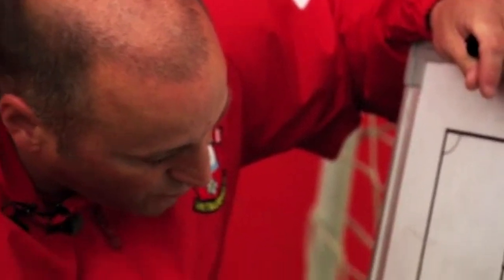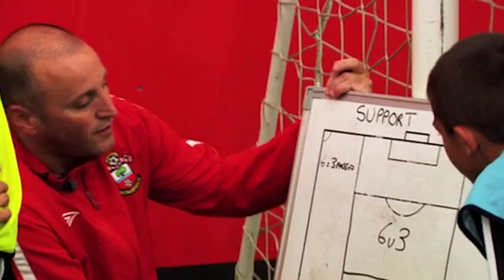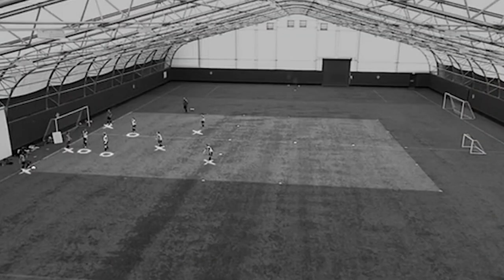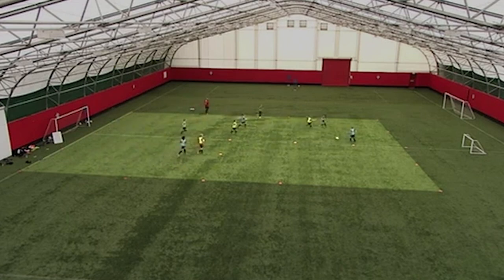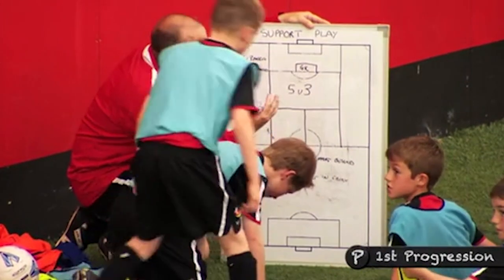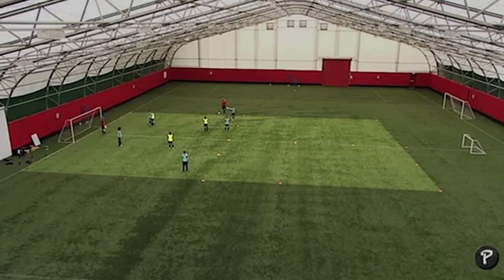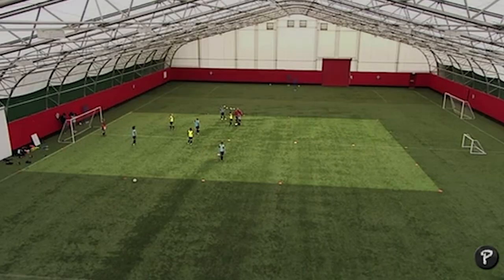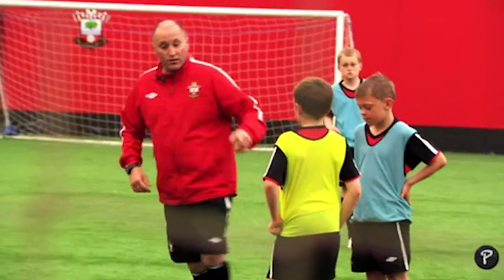Support Play Skill Practice (13+) ⚽️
To create better passing options, coach your players how to create angles to receive whilst supporting around and ahead of the ball.

NEW!